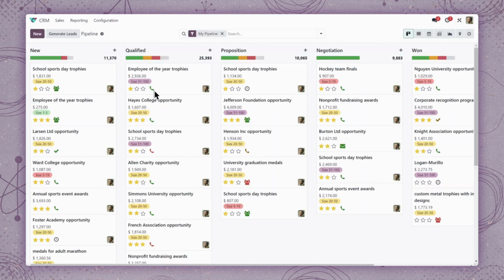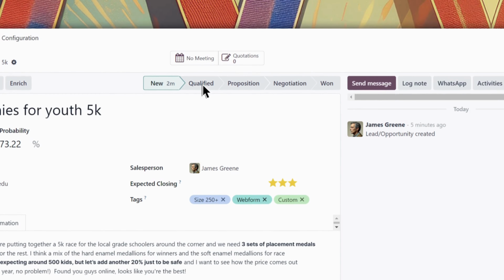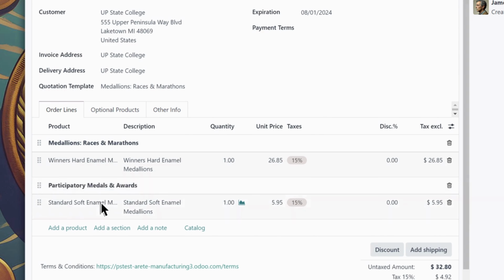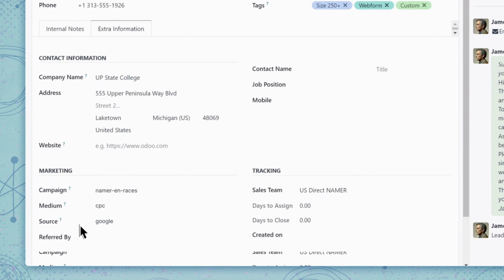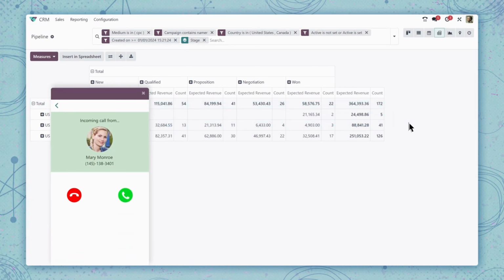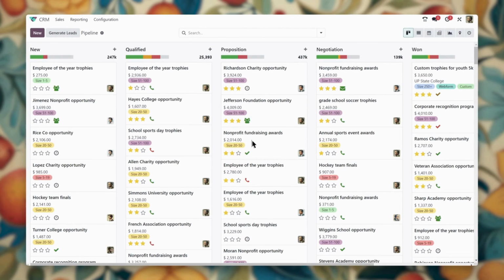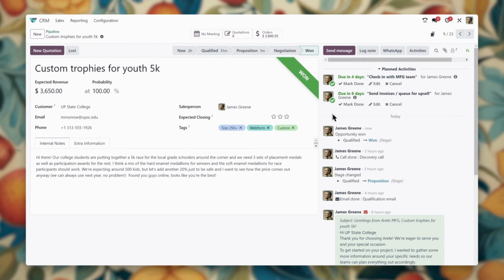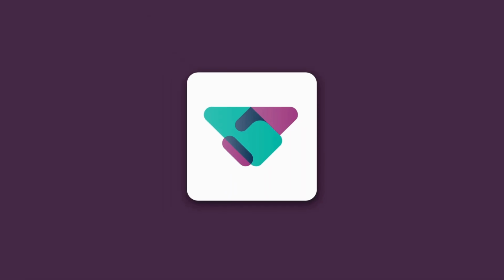Odoo CRM: Boost Your Sales Pipeline | A1 Consulting x Odoo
Unlock smarter customer management with Odoo CRM.
In this video, we walk you through how Odoo CRM helps businesses capture leads, track opportunities, and boost sales performance.

👉 With Odoo CRM, you can:
- Centralize customer data for better decision-making
- Automate sales workflows and follow-ups
- Gain real-time visibility into your sales pipeline
- Improve collaboration across your sales team

As an Odoo Enterprise Partner, A1 Consulting Sdn Bhd delivers end-to-end ERP solutions tailored for organizations in Malaysia.